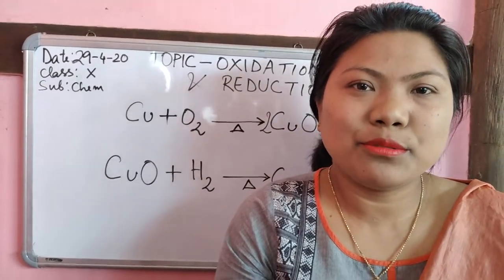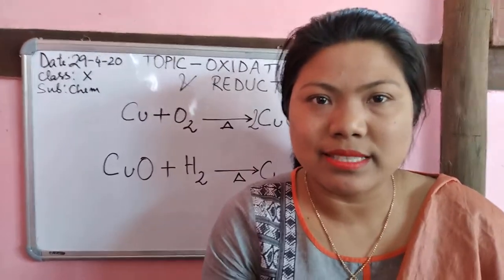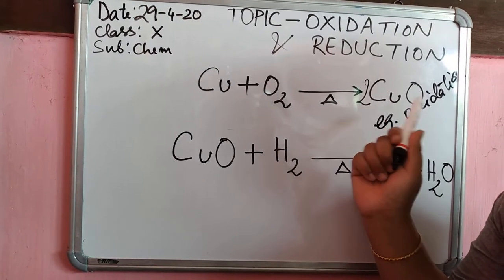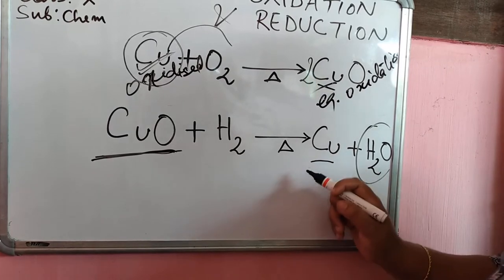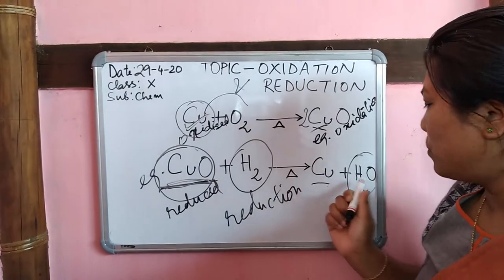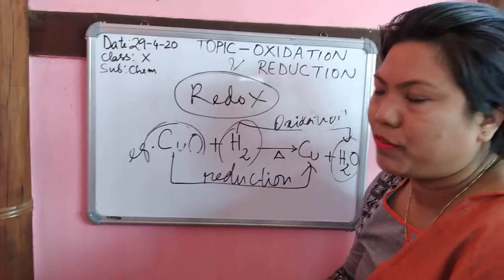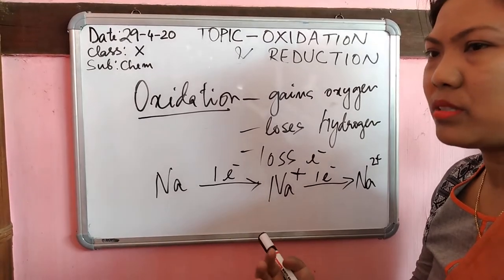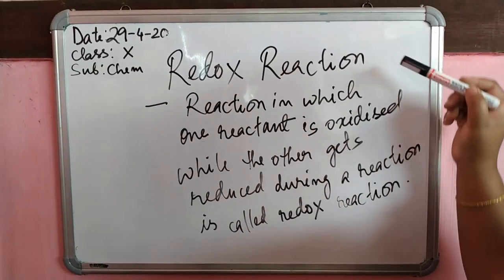Oxidation , Reduction and Redox Reactions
Class X Chemistry KVno.1